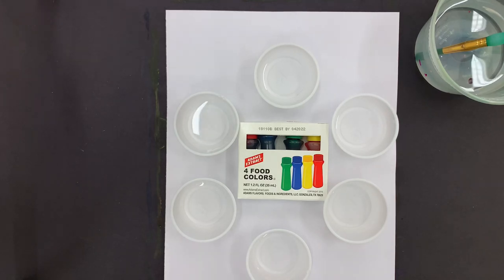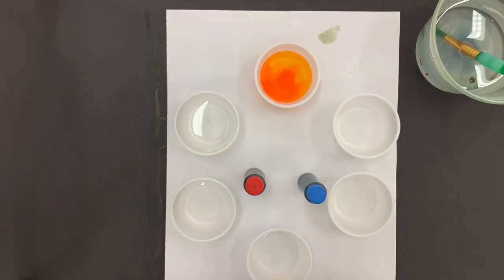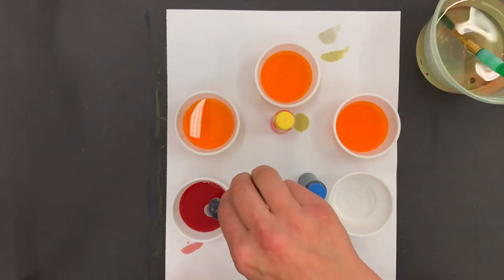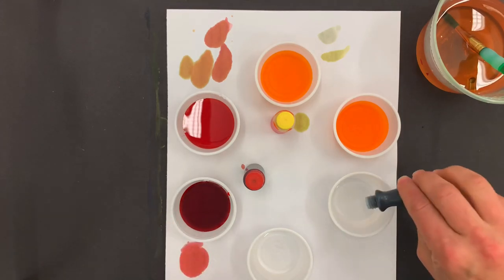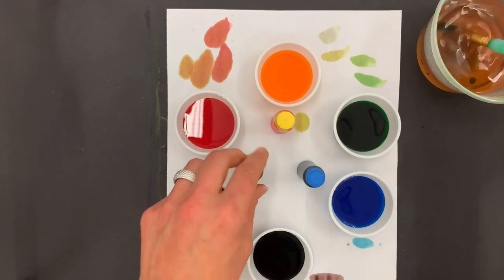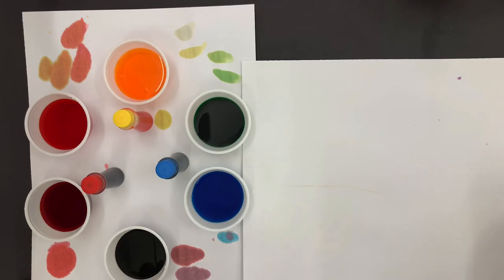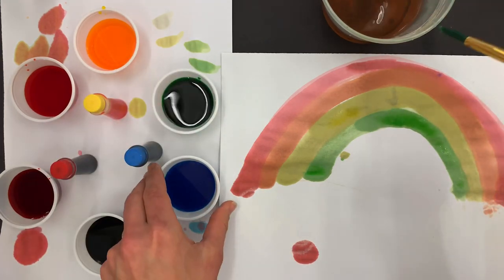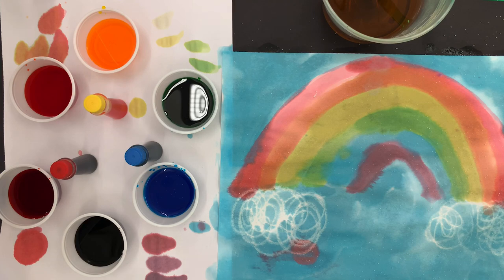DIY: Mix your own Liquid Watercolor Paint using Food Coloring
Mix your own liquid watercolor paints using food coloring. Paint a rainbow with your colors.